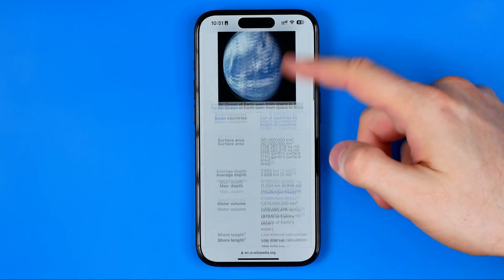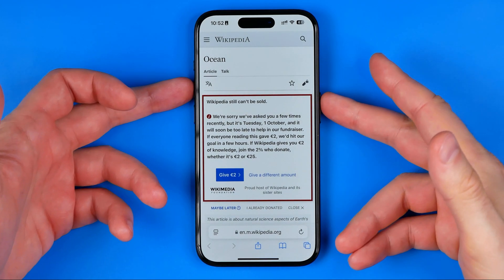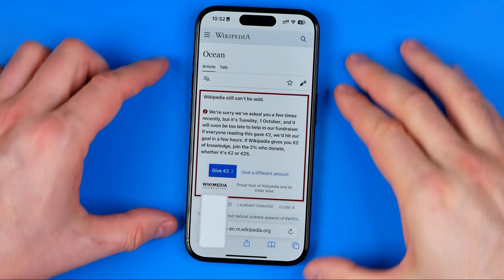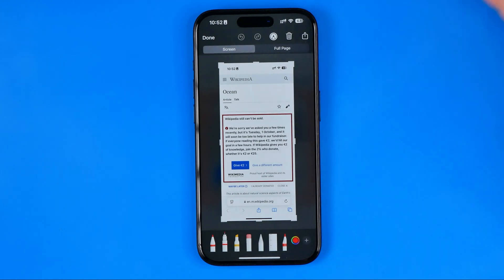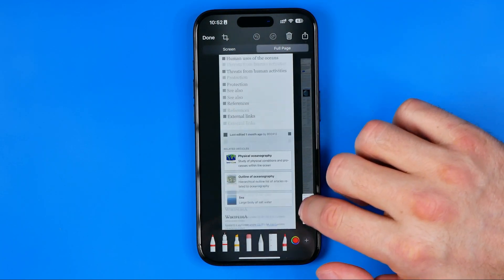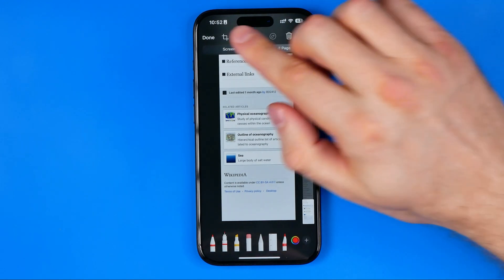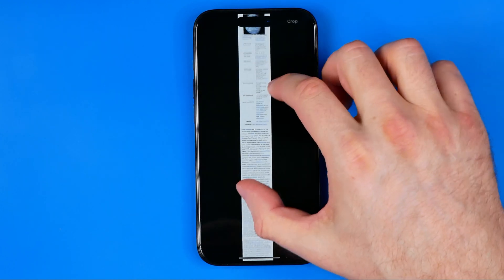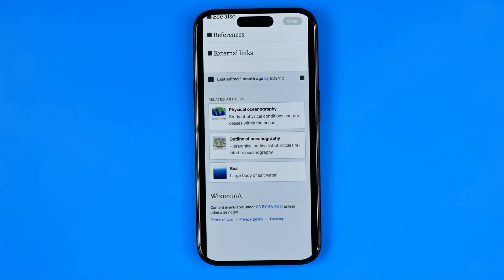How to Take a Scrolling Screenshot on iPhone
Here's how to take a scrolling screenshot on iphone!